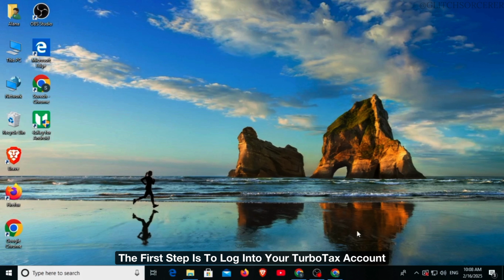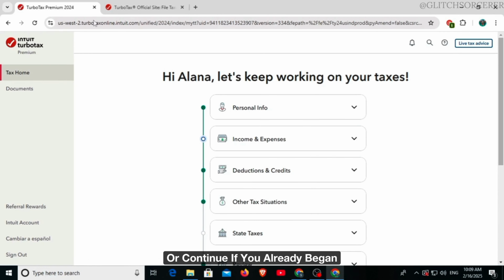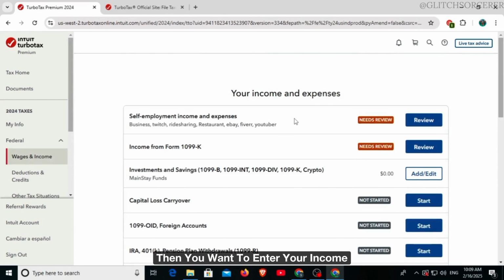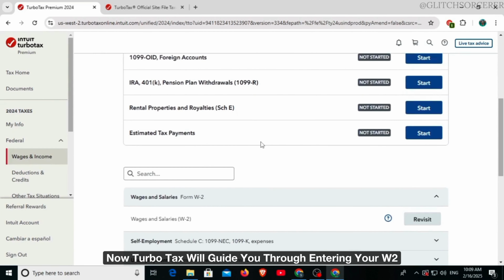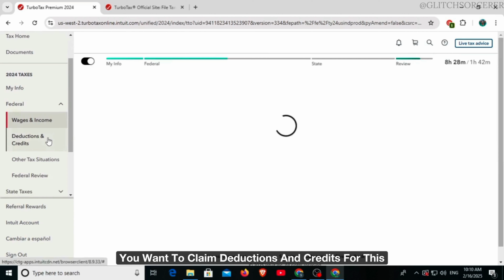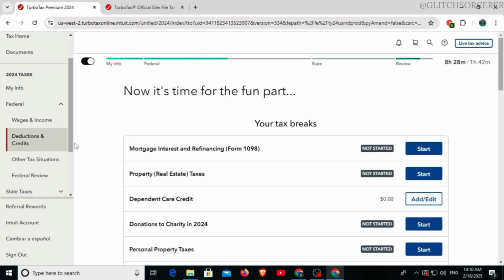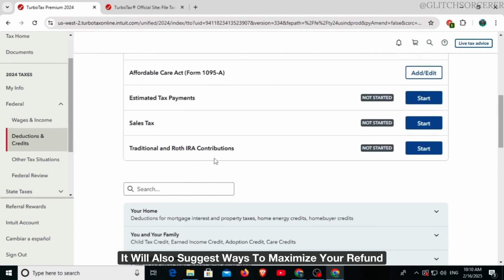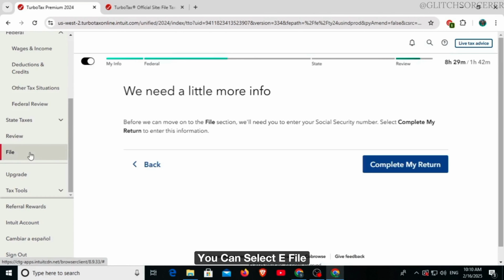How to File Your Personal Tax Return on Turbotax [TurboTax Tutorial 2025!]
Need to file your personal taxes using TurboTax This guide will walk you through the step-by-step process to complete and submit your tax return accurately and efficiently

Timestamps
00:00 – Introduction to Filing a Personal Tax Return on TurboTax
00:10 – Step-by-Step Guide to Entering Income Deductions and Credits

Important Notes
- Gather all necessary tax documents including W-2s 1099s and deduction records
- Choose the correct TurboTax version based on your tax situation
- Enter your income deductions and eligible credits to maximize your refund
- Review your tax return carefully before submitting to avoid errors
- Choose e-file for faster processing or file by mail if required